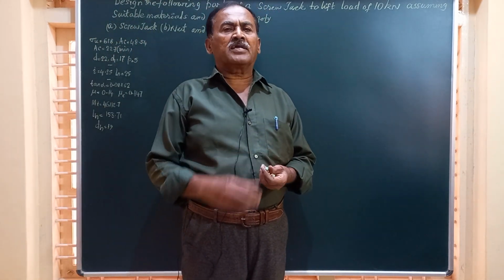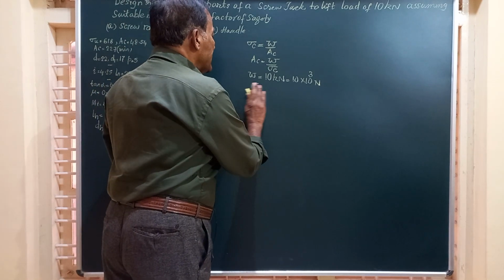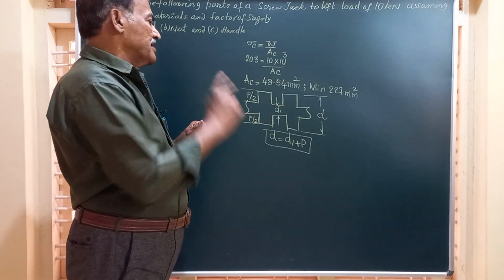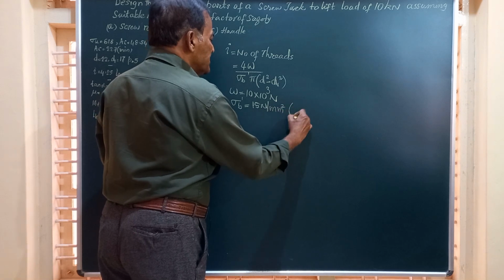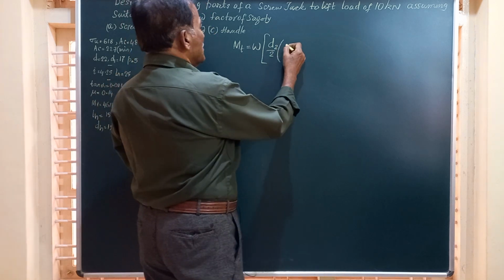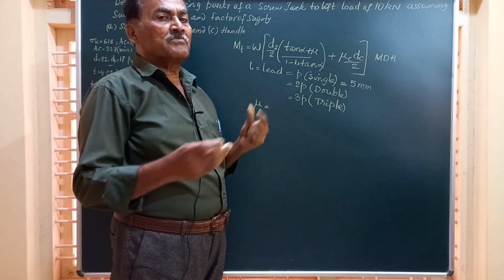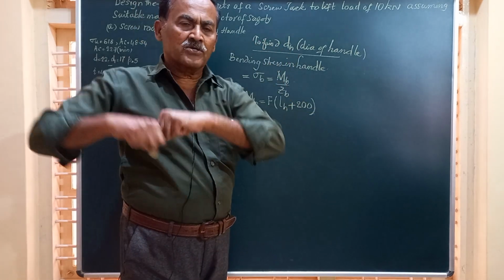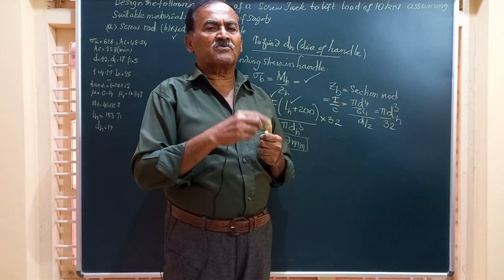Design of screw jack (Power screw)/DME/Machine Design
In this video we learn to design  the components of a screw jack namelt Screw rod, nut and lever for a given load of 10 kN